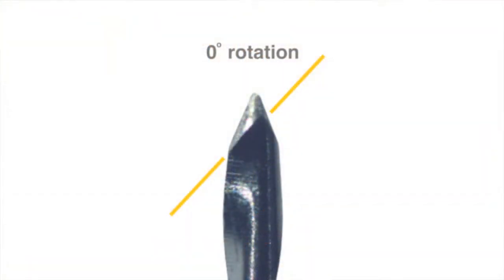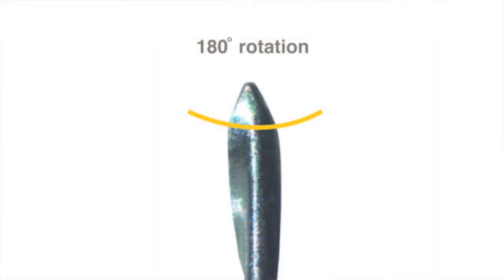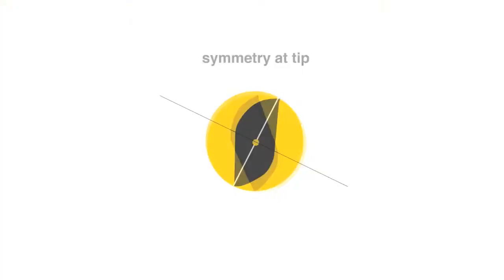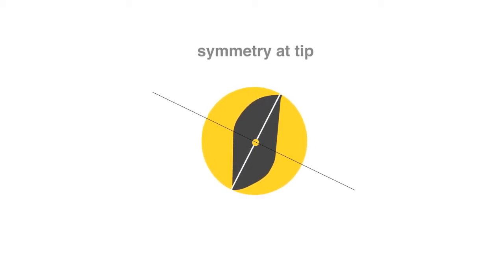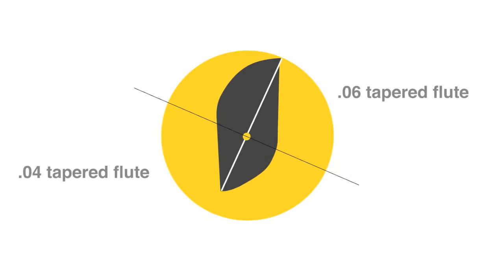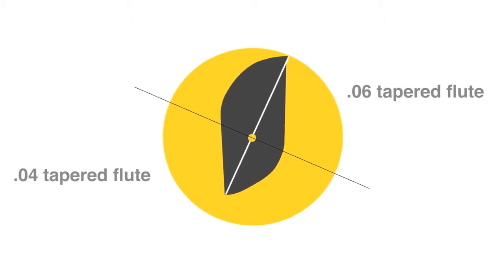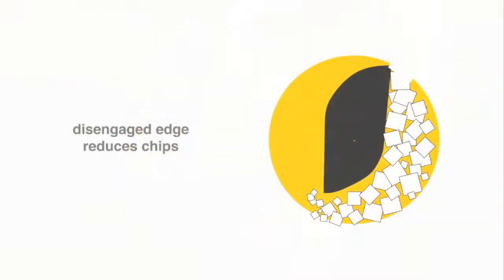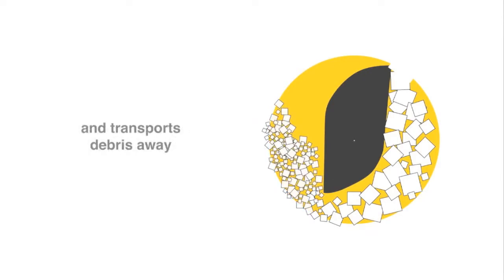The Design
In this video, Dr. John McSpadden addresses the question, "How do you design a better endodontic file?".